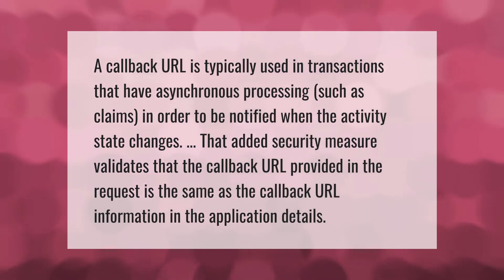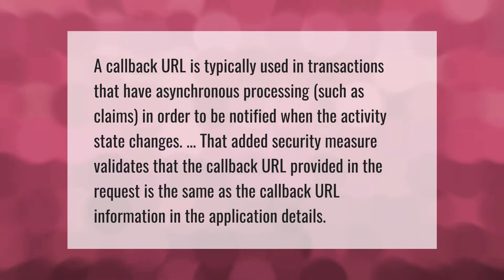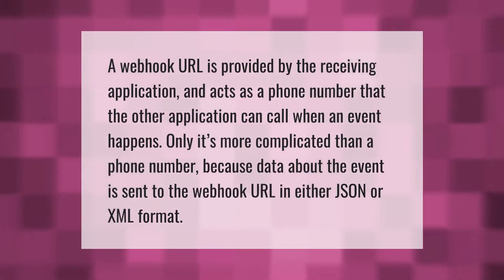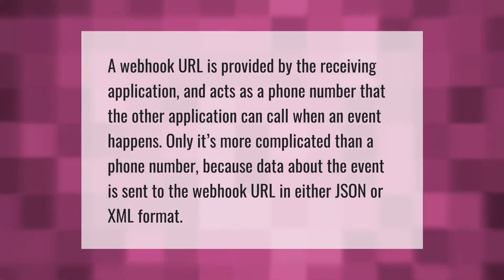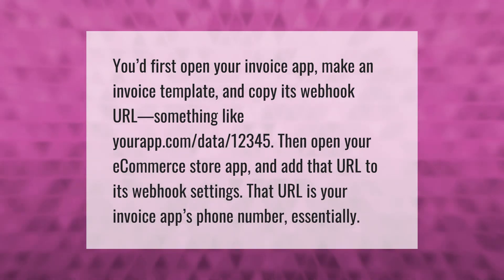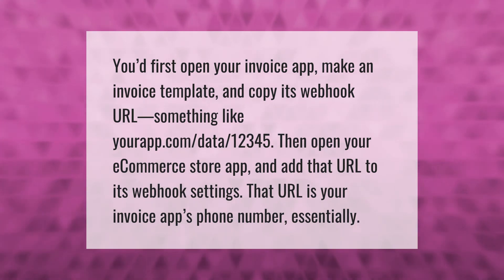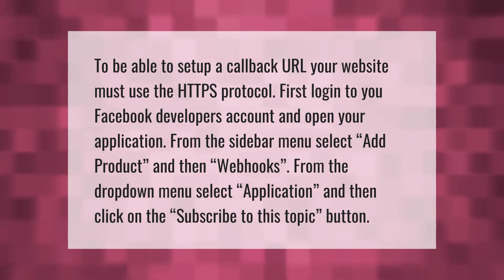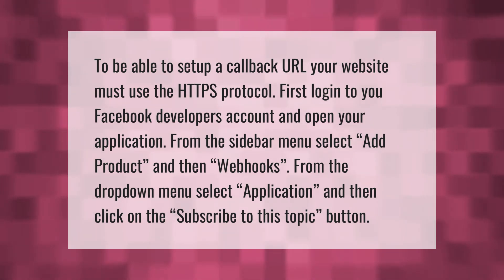What is callback URL?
00:00 - What is callback URL?
00:40 - What is Webhook URL?
01:11 - How do I get a Webhook URL?
01:46 - How do I get a callback URL?

Laura S. Harris (2020, December 31.) What is callback URL?
    AskAbout.video/articles/What-is-callback-URL-202023